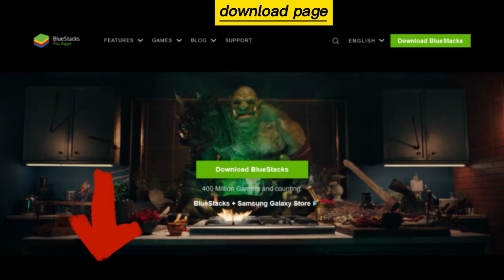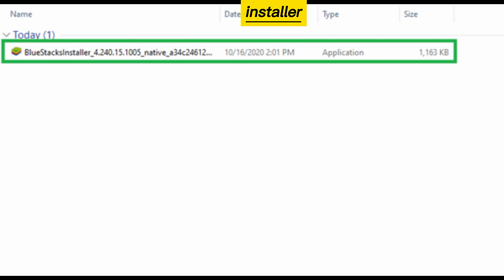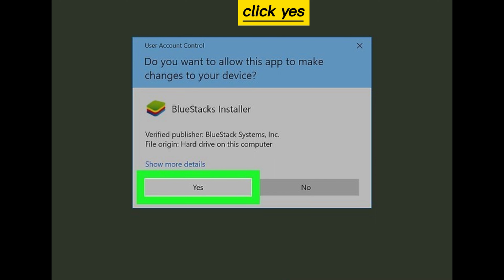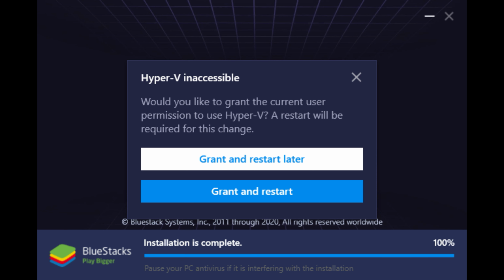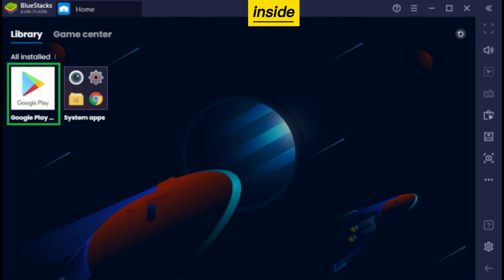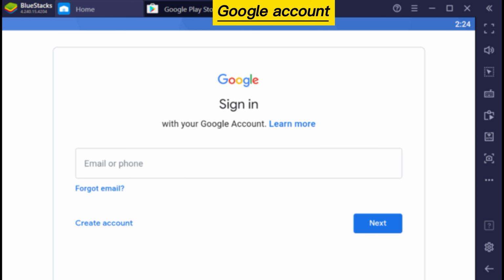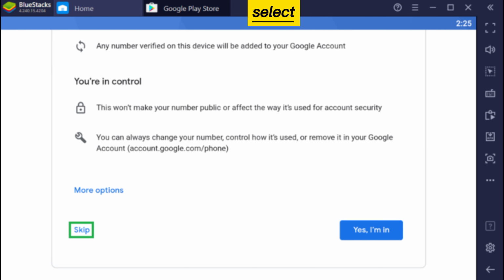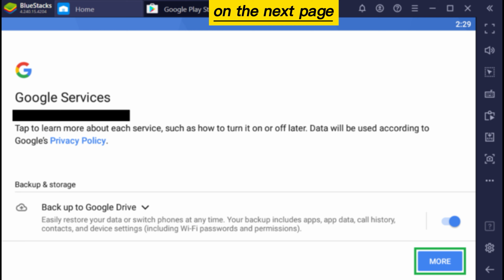How to Install Android Apps on Windows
Windows 10 has a built-in app store, but it does not have as many apps available as Android. Luckily, there is a way to install Android apps on Windows. To do this, you first have to install a program called BlueStacks, and then install the apps through the program. BlueStacks is designed for games, but it can install regular apps as well. we will tell you how to install BlueStacks, and how to install the Android apps inside of BlueStacks.
steps
1-Head over to the BlueStacks download page. You can find it here.
2-Click on Download BlueStacks. It's the green button in the center of the page.
3-Open the BlueStacks installer once it is finished downloading.
4-Click Yes on the UAC dialog box.
5-Select Install now. Then, wait for the Install to finish.
6-Grant Access to Hyper-V. Hyper-V is required for BlueStacks to operate, since it needs to run Android in a virtual machine. You will need to restart your computer before you continue installing the Android app.
7-Open BlueStacks. There should now be a shortcut for BlueStacks on your desktop. Double-click the shortcut to open BlueStacks.
8-Open Google Play inside of BlueStacks.
9-Click SIGN IN.
10-Sign into your Google account. You need to do this in order to access the Play Store.
11-Select "Skip" after you sign in. You may have to scroll down to access the link.
13-Click More on the next page. Then, click Accept.
14-Open Google Play inside of BlueStacks.
15-Search for the app you want to install with the search bar. The search bar is at the top of the page.

Tips
While installing BlueStacks, you may need to temporarily disable your antivirus if it is interfering with the installation.
If an app that you want is also available on the Microsoft Store, then you should install the Microsoft Store app, as it will perform better than an Android app running on BlueStacks.